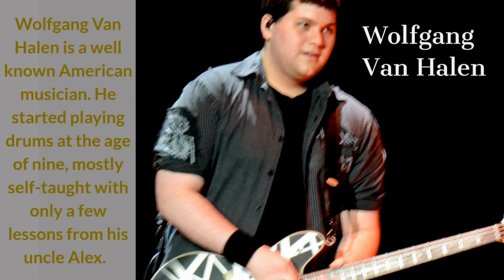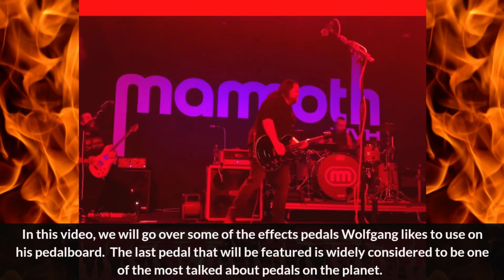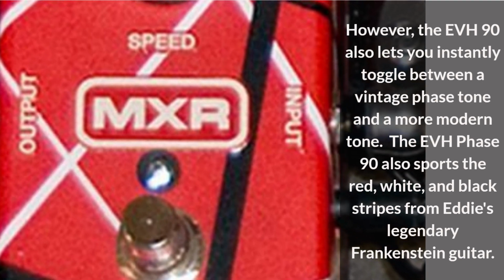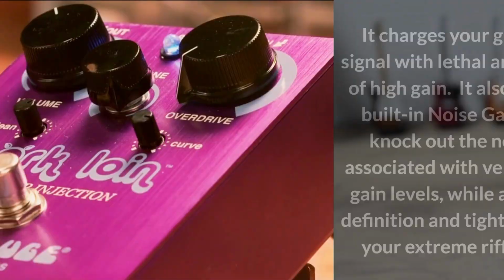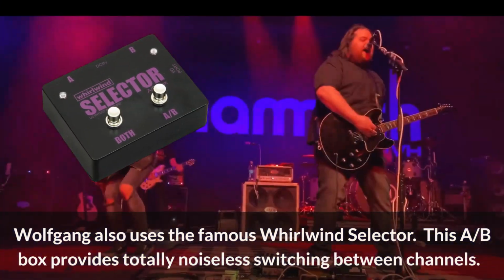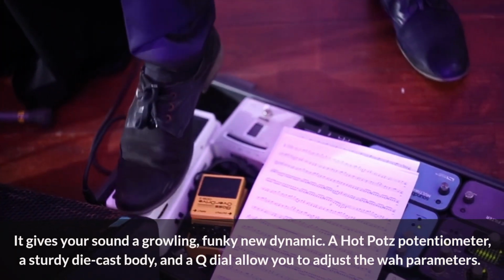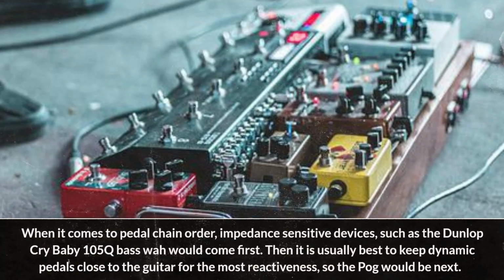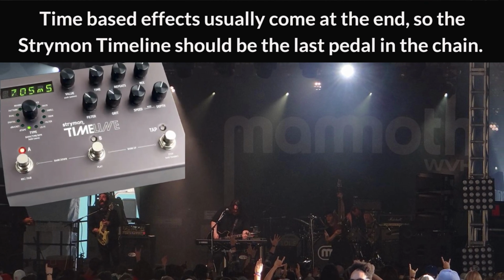The Secret Pedal Collection of Wolfgang Van Halen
Wolfgang Van Halen's Effects Pedals / Pedal Order Suggestions

Wolfgang William Van Halen is an American musician. The son of actress Valerie Bertinelli and guitarist Eddie Van Halen, he performed alongside his father as the bassist for the rock band Van Halen.  This video goes over the effects pedals used by Wolfgang Van Halen.

This channel was created to help players improve their tone and sort of "test drive" the best guitar effects pedals for beginners and advanced players.

The channel will feature information about stomp boxes and multi-effects pedals to help you find your ideal guitar tone for your electric guitar, acoustic guitar and bass.

Attribution

77式リアルチャンネル. MXR/fullbore metal スクープ&フリケンシーで多彩なメタルサウンド🎸ノイズゲートも搭載！Presented by チバカン楽器. YouTube. Premiered Oct 26, 2021,

Description Wolfgang Van Halen - "Different Kind of Truth" Tour - Xcel Energy Center, St. Paul MN, 5/19/12
Date 19 May 2012, 09:02
Source File:VH.DSC 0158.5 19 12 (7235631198).jpg
Author Joe Bielawa from MInneapolis, USA

Date 19 May 2012, 09:12
Source
VH.DSC_0341.5:19:12